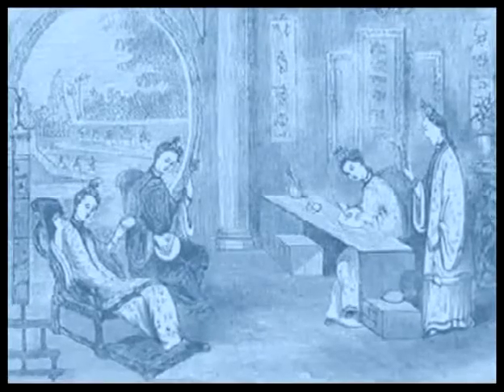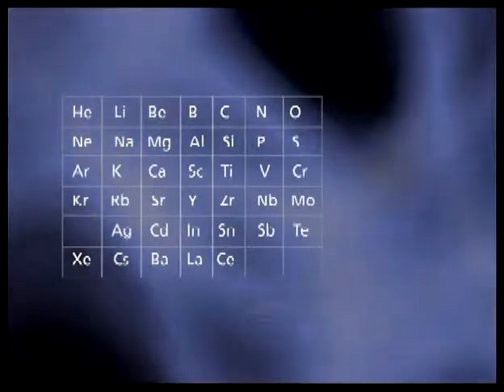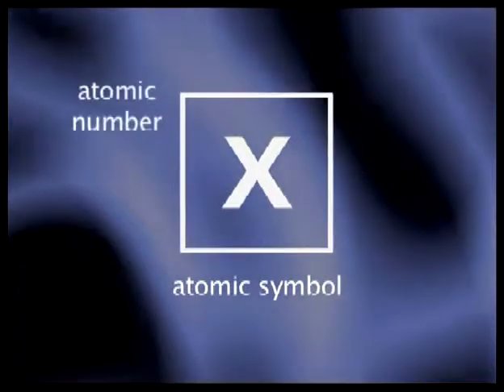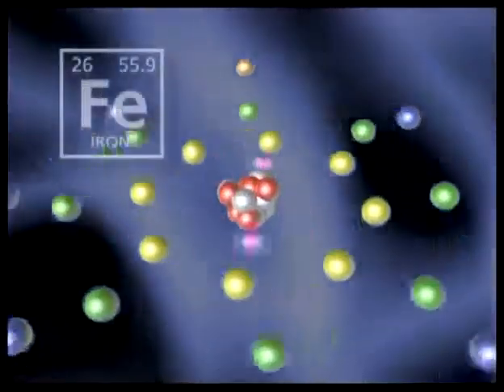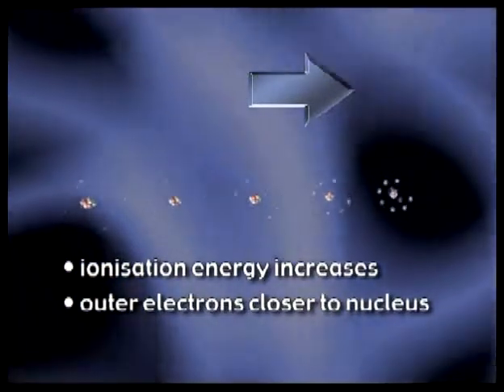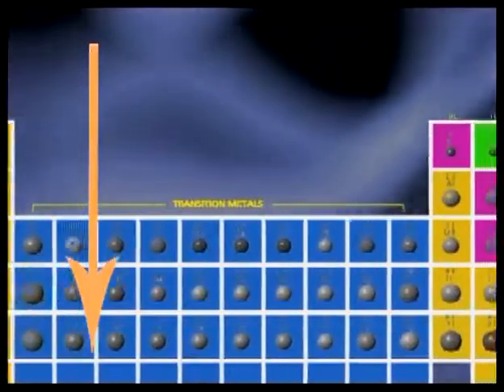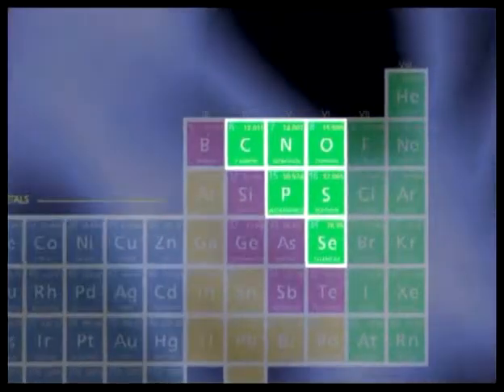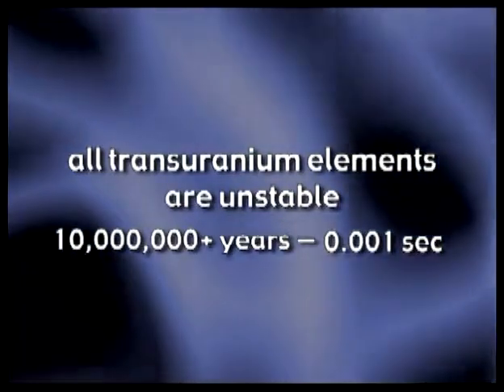Periodic Table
Not the most exiting presentation, but it is reasonably thorough.